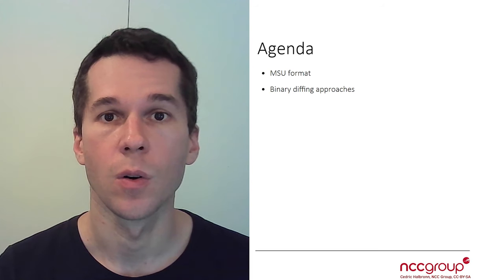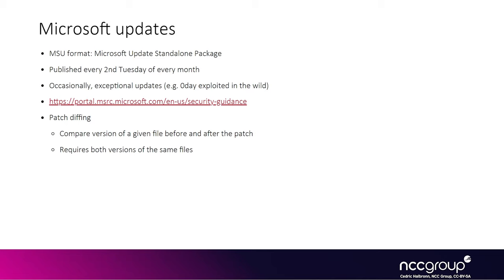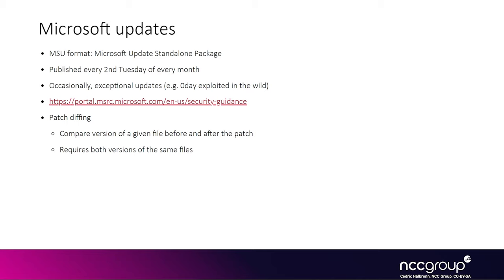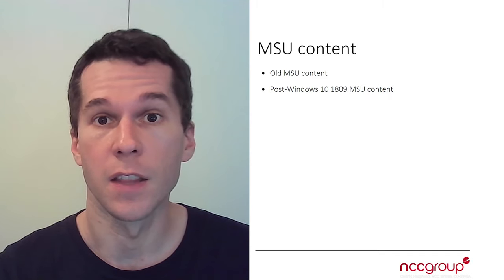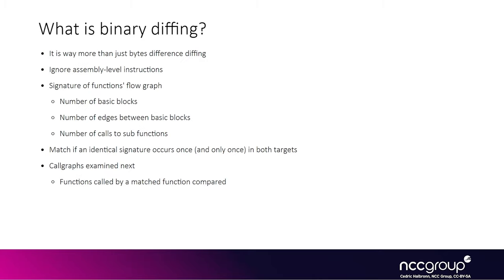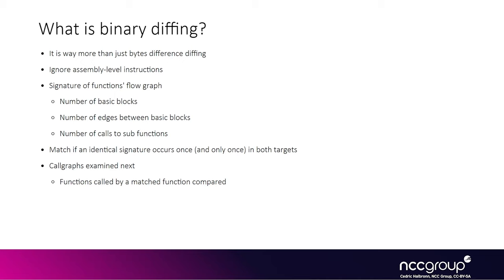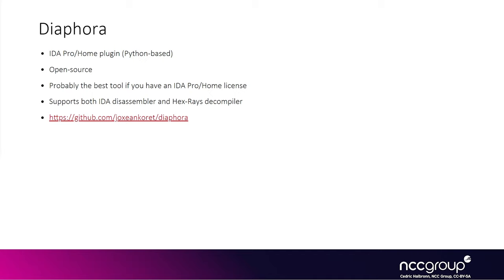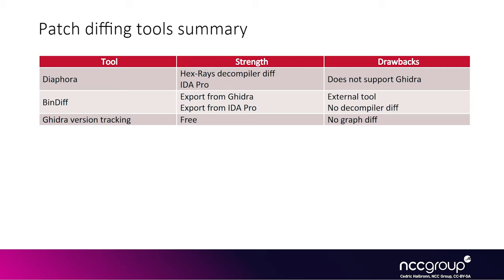Exploitation 4011, Windows Kernel Exploitation: Race + UAF in KTM 03 1 Binary Diffing Updates